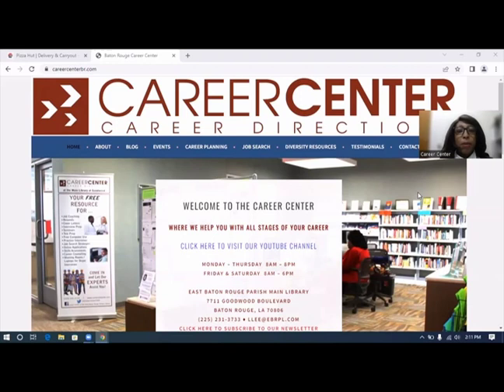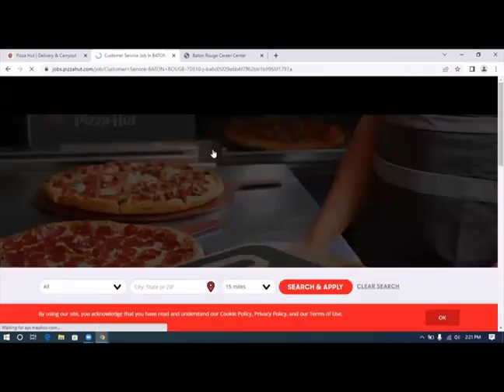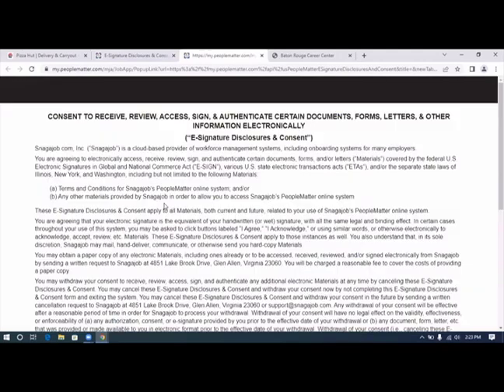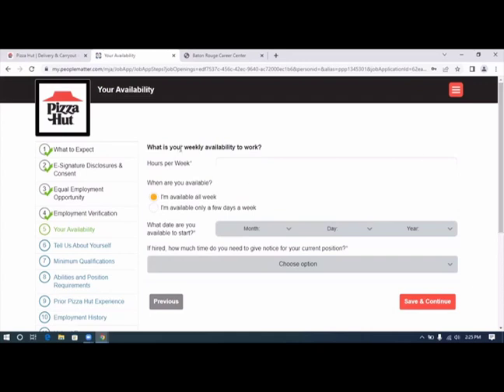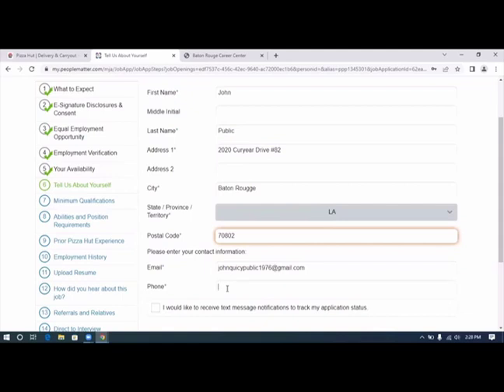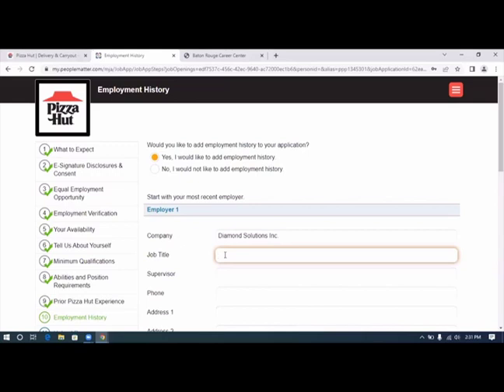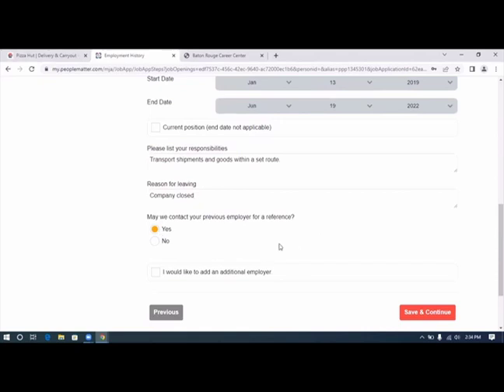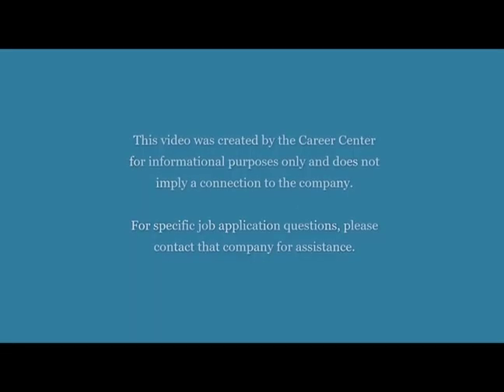How to Apply for a Job at Pizza Hut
In this video, we demonstrate the process of completing the online job application for restaurant chain Pizza Hut.

Facebook: Career Center of the East Baton Rouge Parish Library